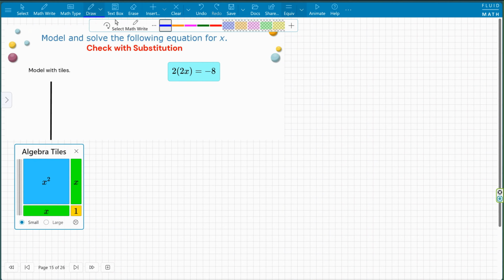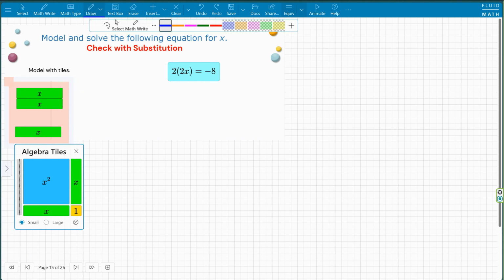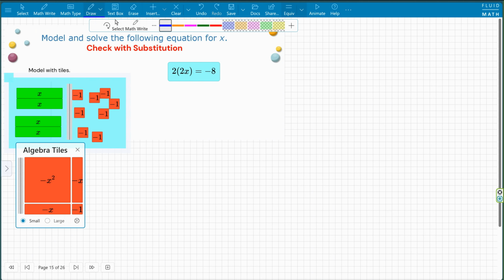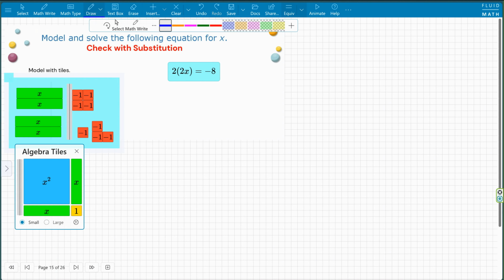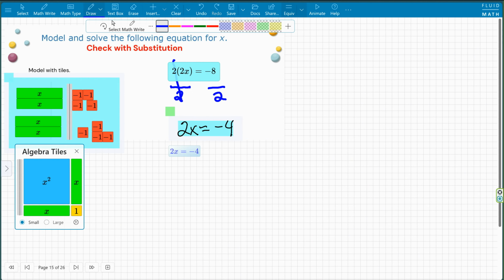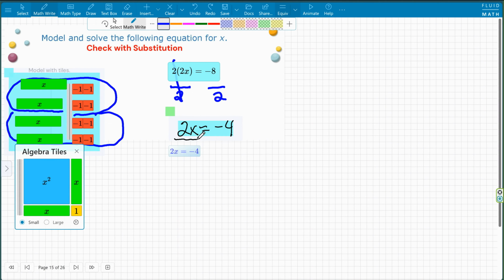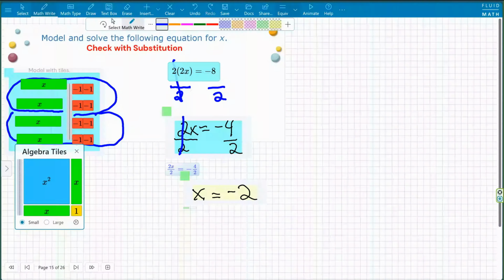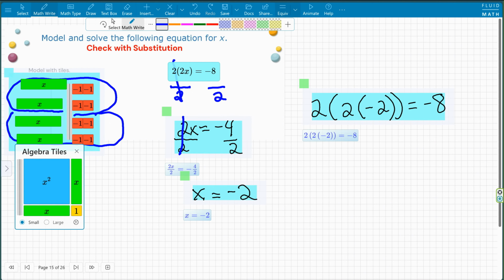Model Solving 2 Step Equations with Tiles (Multiplicative Relationships)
Introduce solving 1 step equations with Algebra tiles.  (6-7 grade)